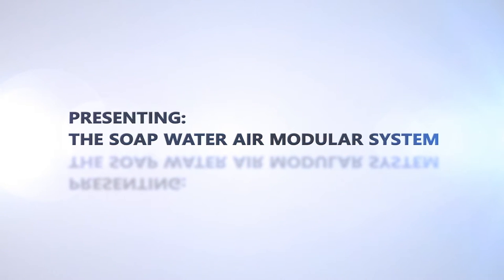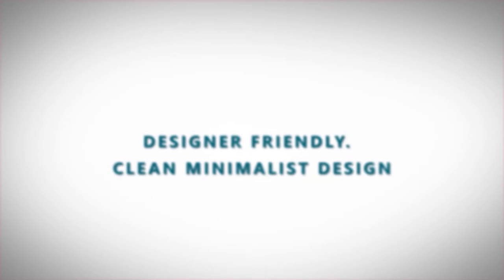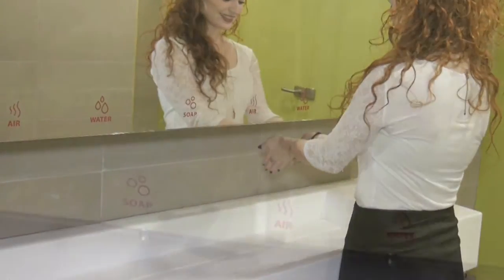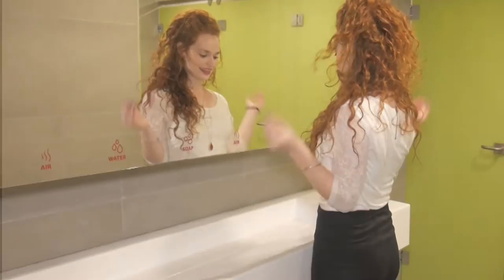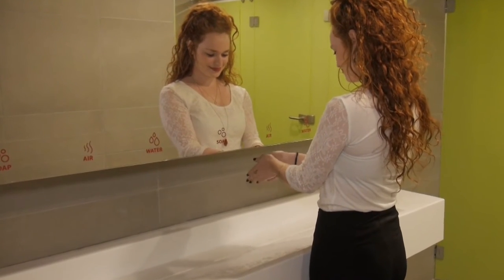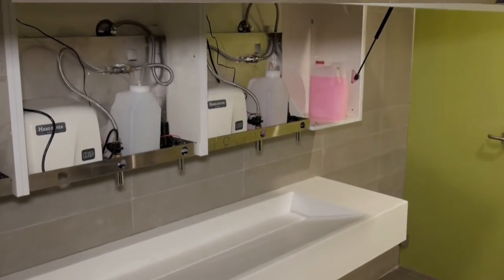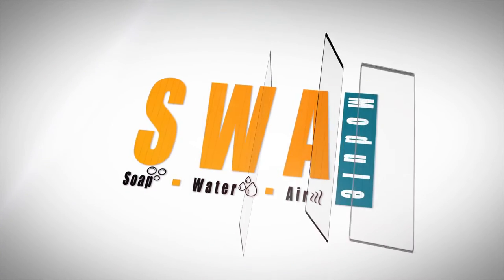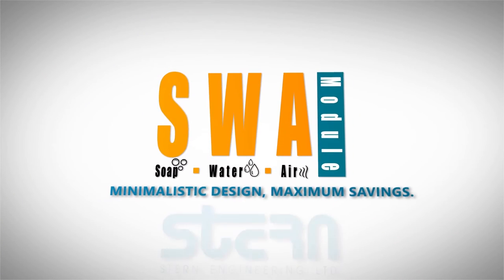Stern's SWA Soap-Water-Air Module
Stern's SOAP WATER AIR MODULE is a modular touch-free system that includes an IR-operated faucet, thermostatic mixing valve, soap or foam dispenser and hand dryer - all concealed behind the mirror for a clean, minimalistic design

Stern’s touchless  tap, soap dispenser and high-speed hand dryer or paper dispenser behind a mirror at a lockable cabinet and SWAR Module